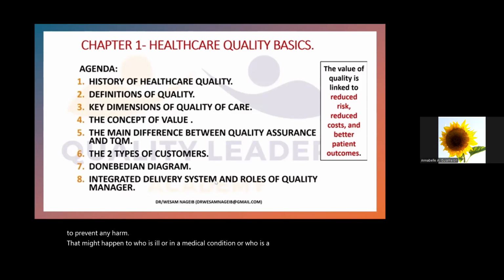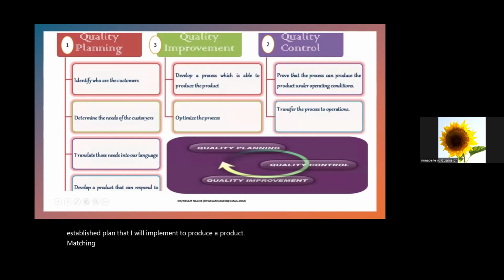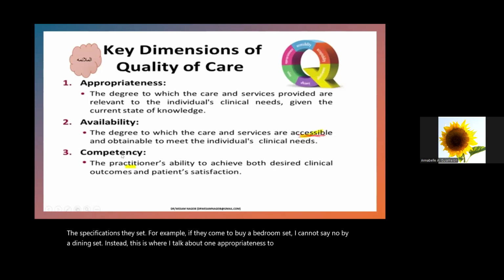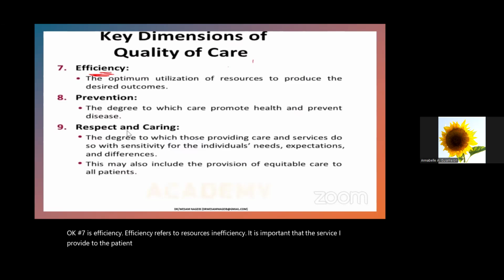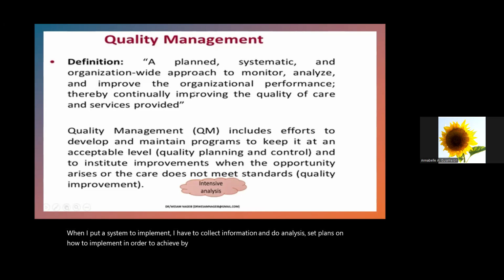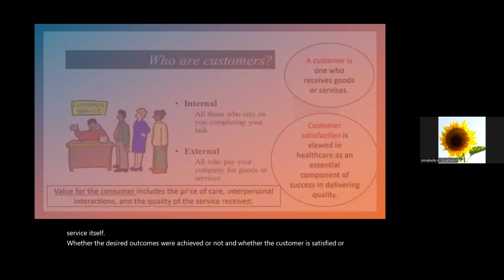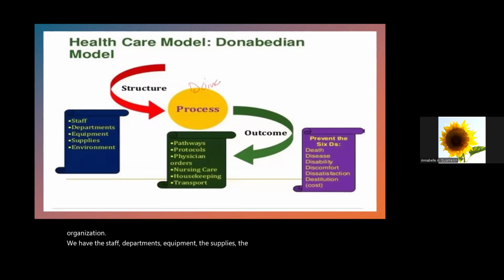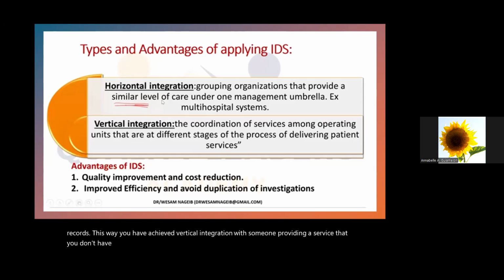QUALITY BASICS ENGLISH COURSE